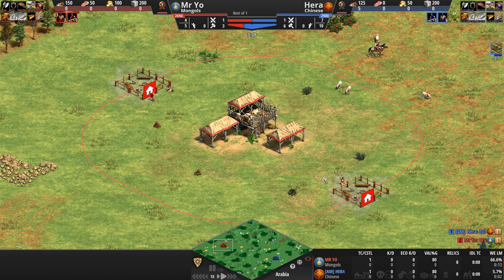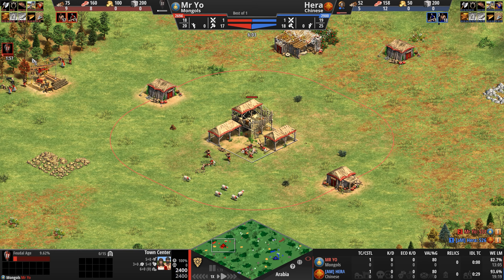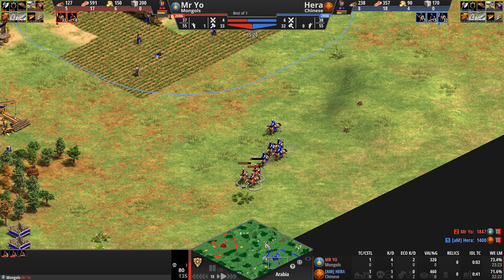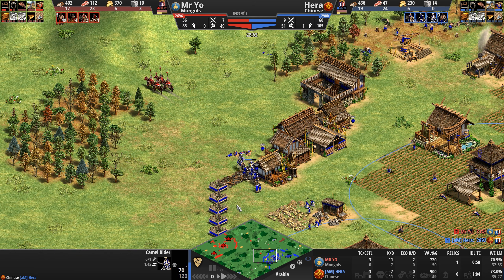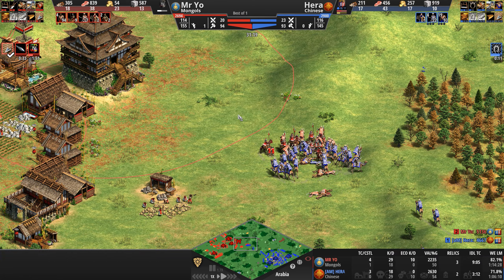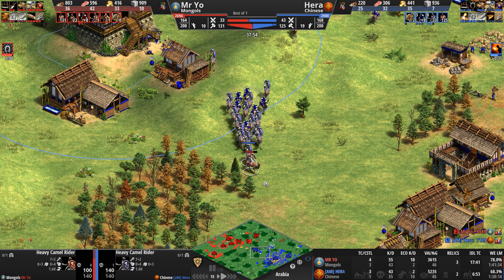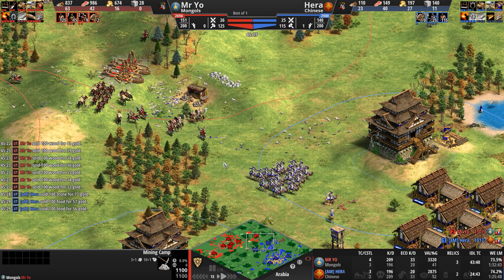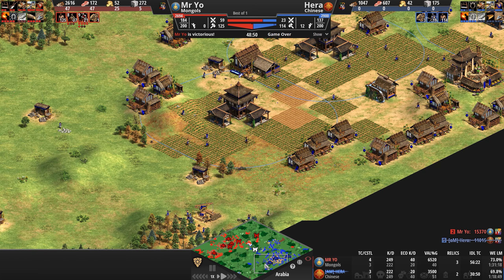Mr Yo (2694) vs Hera (2900) | Mongols vs Chinese | Age of Empires II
The players commit!

Mr Yo (2694) vs [aM] Hera (2900)
Mongols vs Chinese

Chapters
0:00 - Civ features, base review and Dark Age
4:42 - Feudal Age and onwards
28:52 - Post-game thoughts